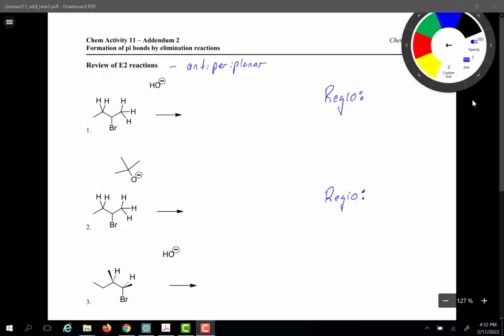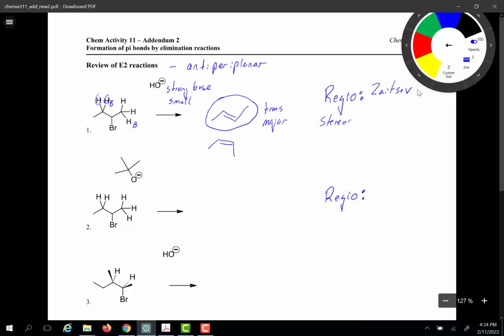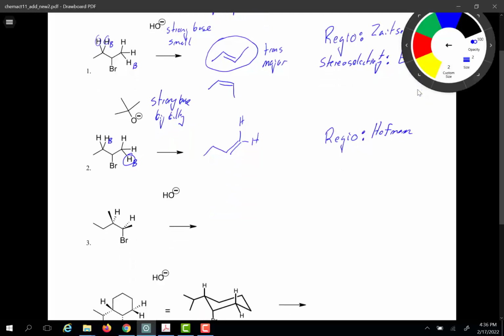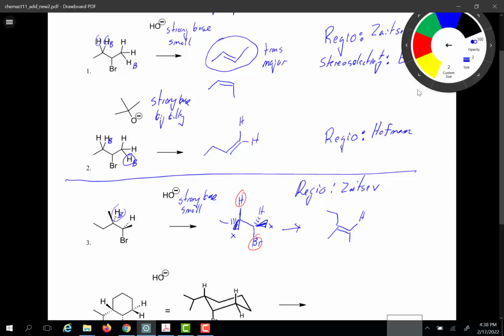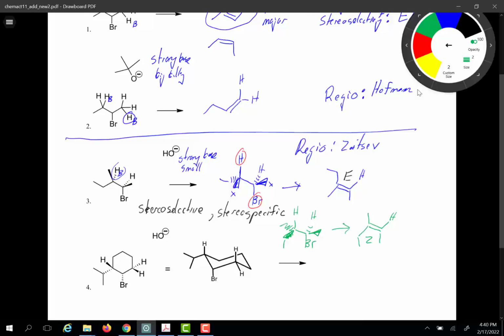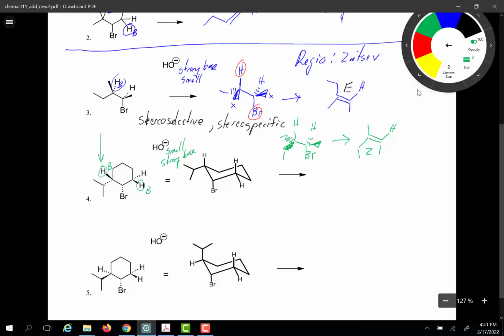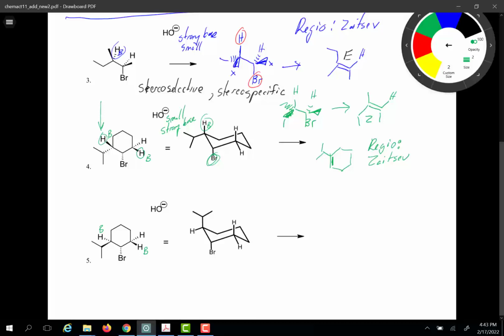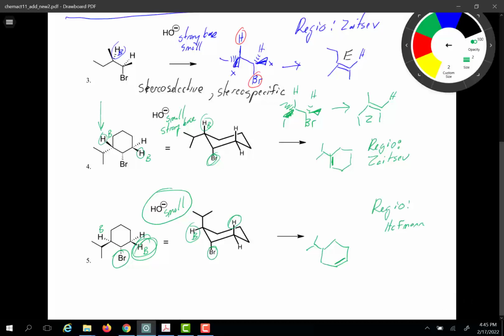CA11 add 2